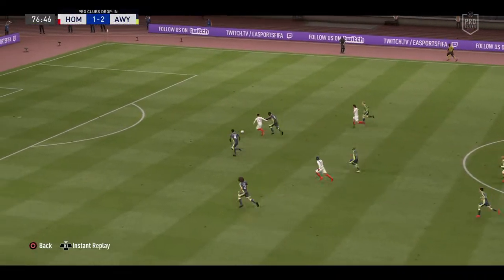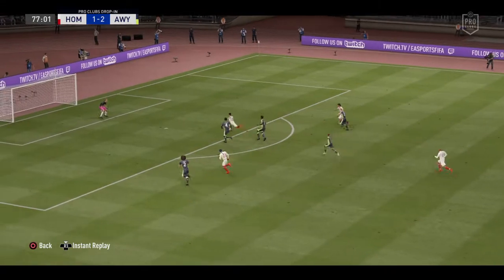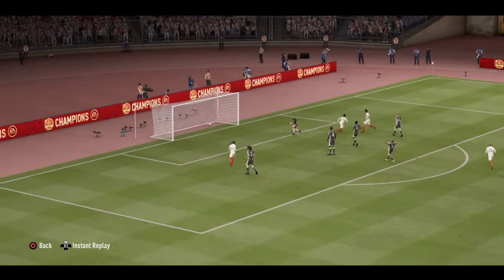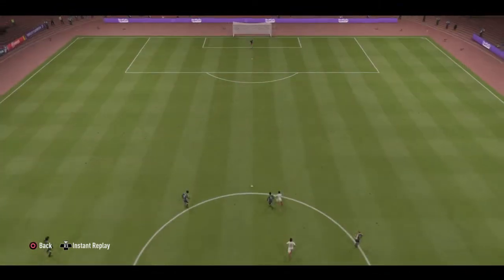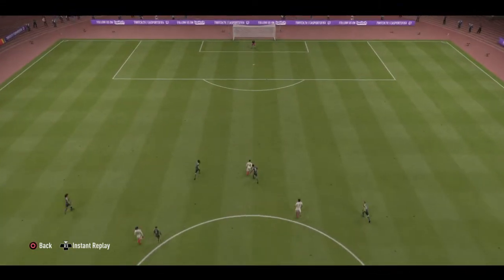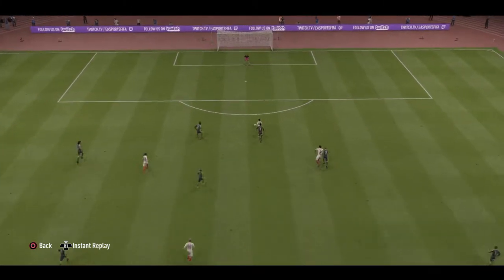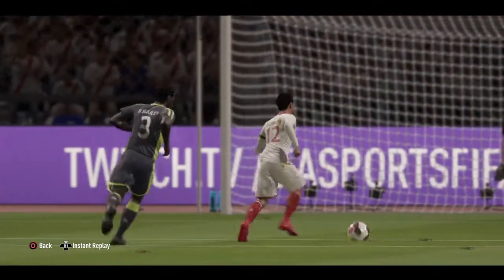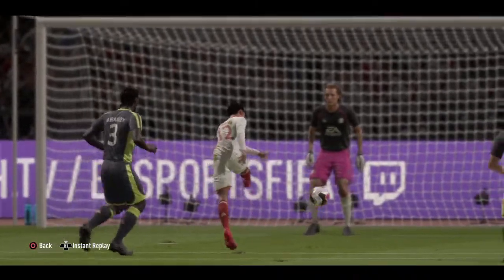FIFA 20_20200521004402